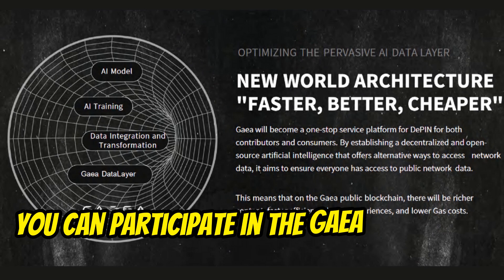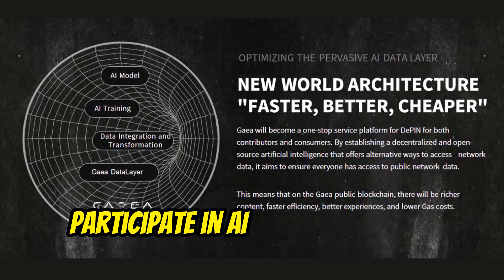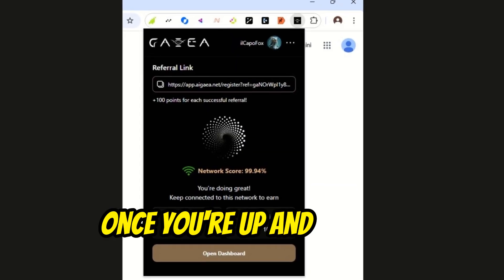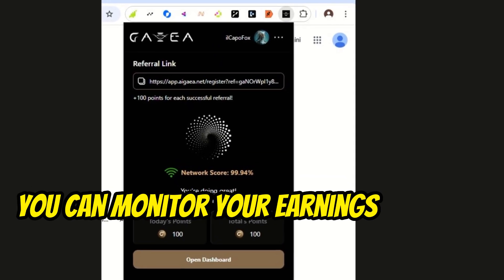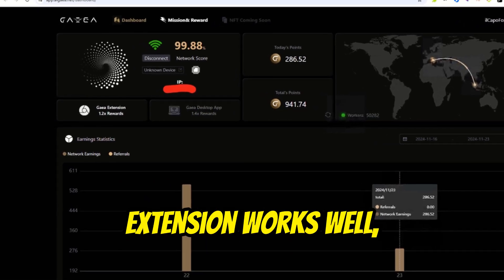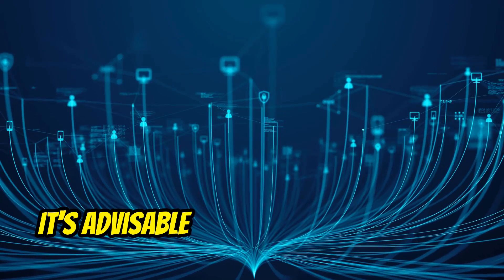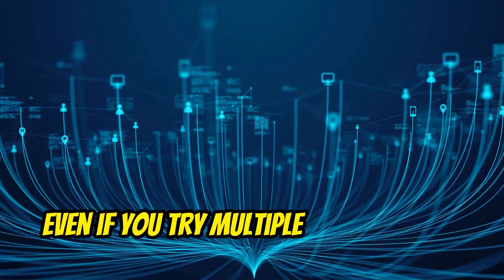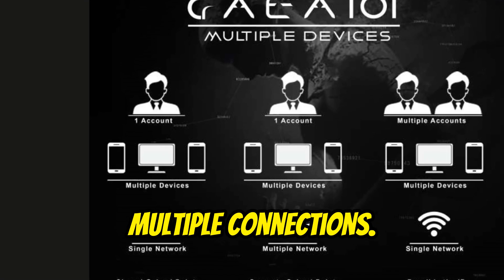New FREE Web3 Project for PC & Phone! GAEA - Join Early and Start Mining Now! DePIN & AI 🔥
Hi everyone, I just released a video for an interesting New free web3 project: GAEA!
Gaea is an innovative startup focused on decentralized AI and, even though we are at the beginning, the UI is well done 🔥
Completely passive and the installation is very simple because you just need to download the Chrome extension and you're done👍
I recommend to install it on your PC or also Phone with Mises or Kiwibrowser 💯

The equipment I am using:
Great Mini PC at lower price

You can also run (with Chrome Extension) Grass, Nodepay, Oasis AI, BlockMesh, DAWN, Functor Network, Gradient Network and Toggle:

You can use my reff code when sign up:
qcl4votn

You can use my reff code to sign up and get 2.500 Extra Teneo Points!

Reff Code:
ObcJK